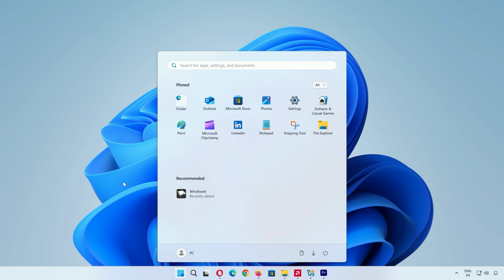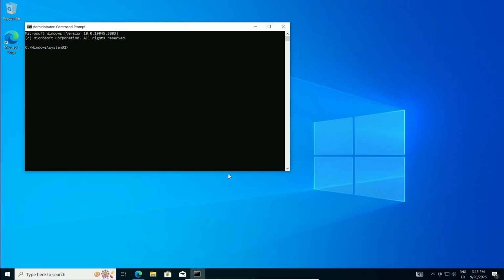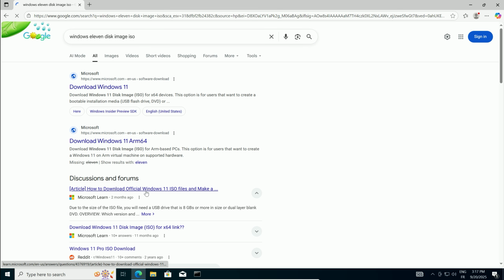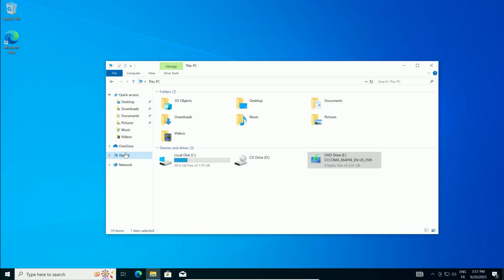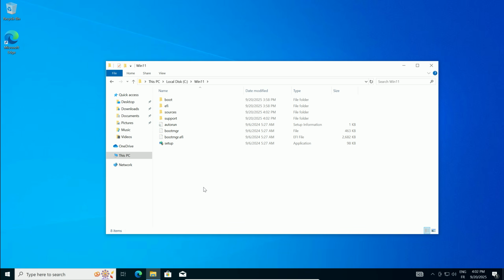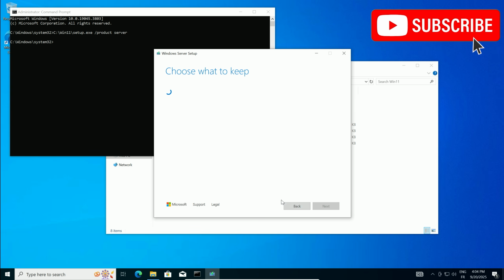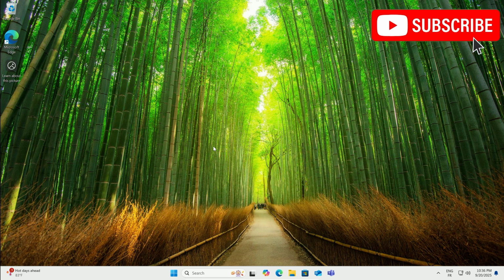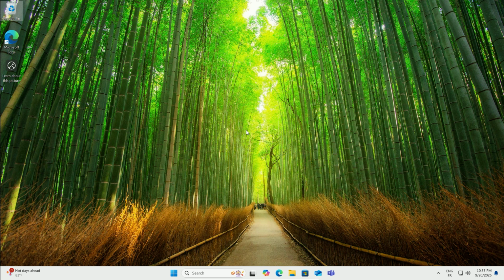Upgrade Windows 10 to Windows 11 on Unsupported PC – No USB, No Data Loss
In this video, I’ll walk you through the step-by-step process of upgrading your Windows 10 PC to Windows 11 — without using a USB drive and without losing any of your personal data or installed apps. This method also works on unsupported hardware, making it perfect for older systems that don’t meet Windows 11’s official requirements like TPM 2.0 or Secure Boot.
We’ll use the official Windows 11 ISO file from Microsoft and a simple command to bypass the system checks. The upgrade process is safe, reliable, and retains all your settings, files, and applications.
Check system language: dism /online /get-intl
Run Windows 11 setup (bypass requirements): C:\Win11\setup.exe /product server